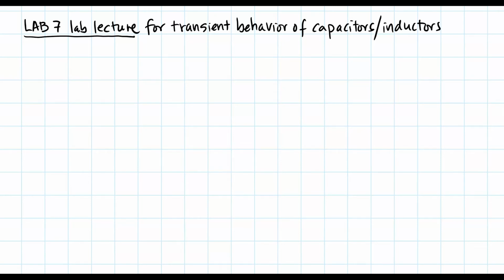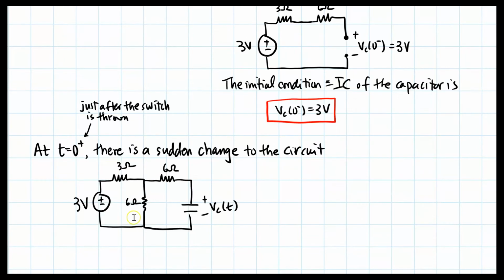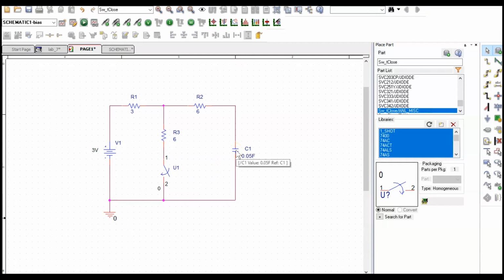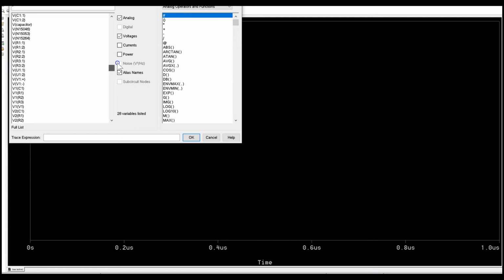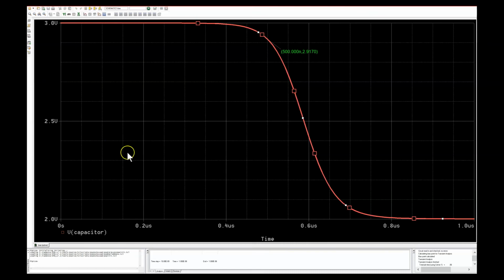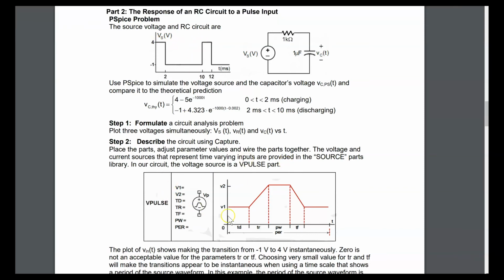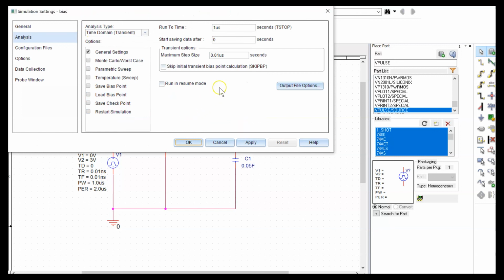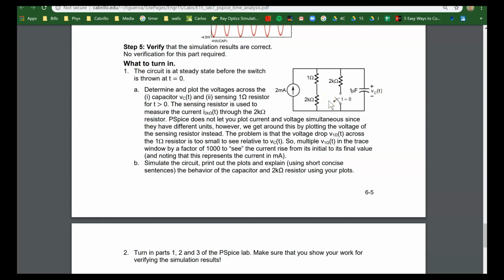Engr15 Lab 7 Transient PSpice lab lecture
Lab lecture on setting up PSpice to do a transient analysis on RL and RC circuits